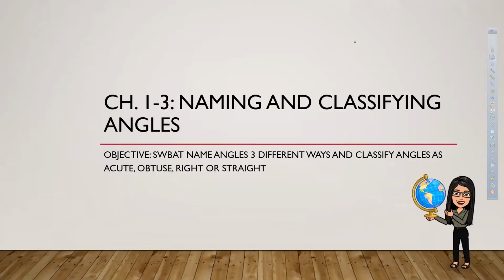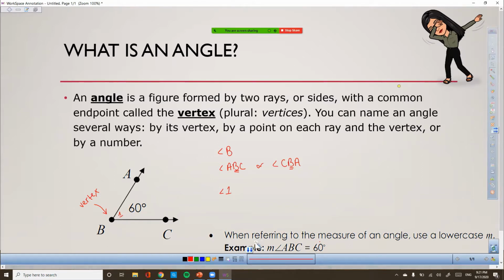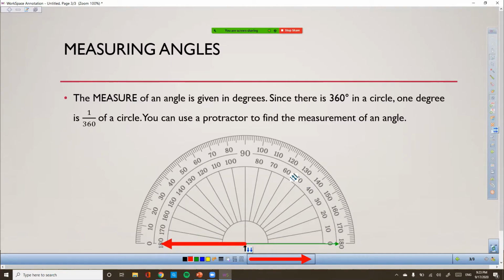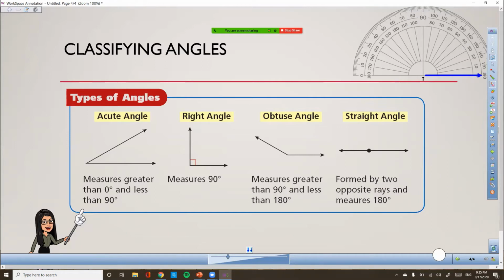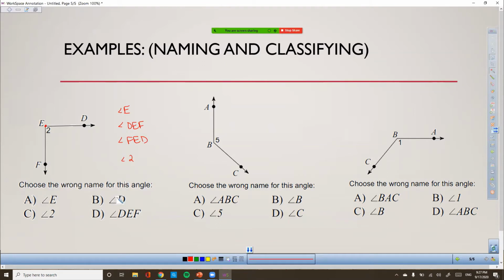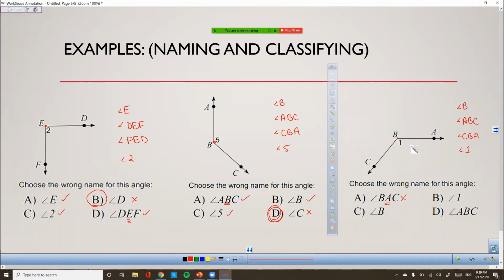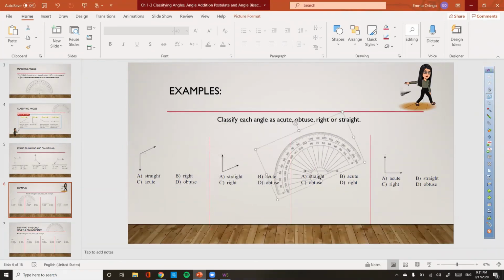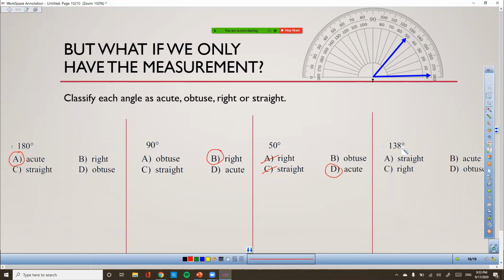Ch 1 3 Naming and Classifying Angles